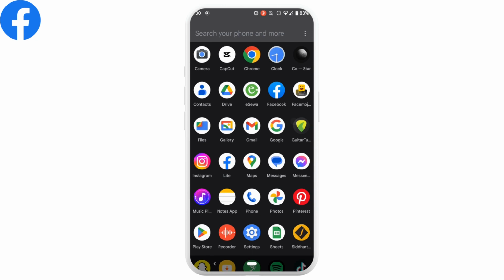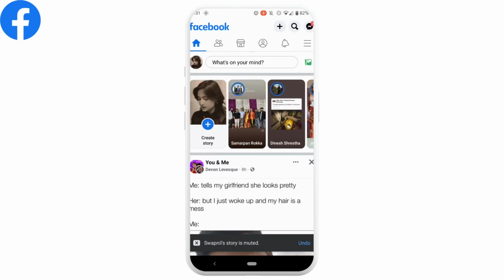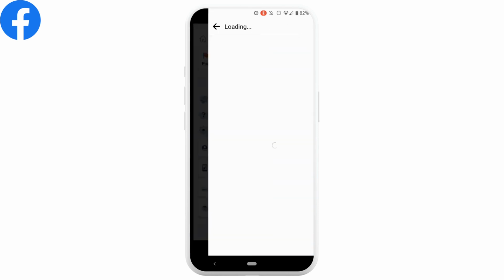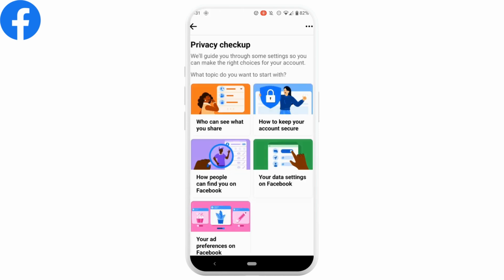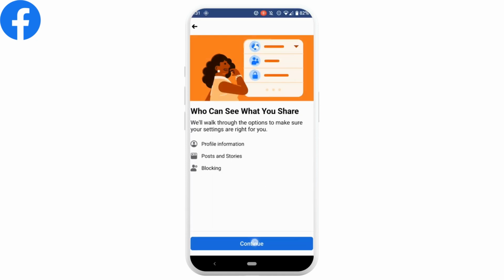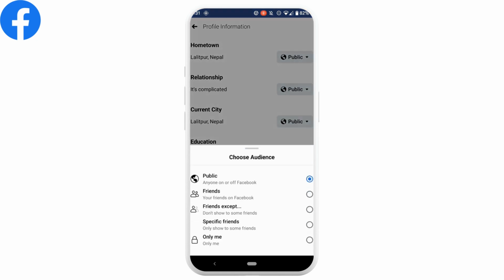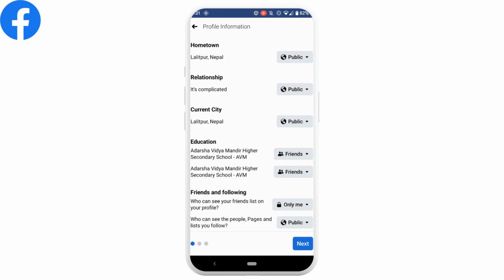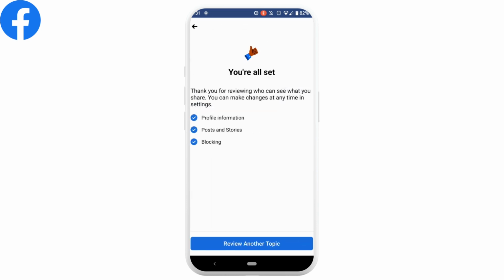How to Hide Friends List on Facebook (2023)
👋 Welcome to Create Login And Delete! In this video, we'll show you how to hide your friends list on Facebook. Facebook is a popular social media platform that allows users to connect with friends and family online. However, sometimes, you might want to keep your friends list private for various reasons. In this tutorial, we'll teach you how to hide your friends list on Facebook in just a few easy steps.

However, sometimes, you might not want everyone to see who your friends are. In this video, we'll walk you through the steps to hide your friends list on Facebook, so you can keep your friends private and secure.

📌 Timestamps:

0:00 - Introduction
0:05 - How to Hide Friends List on Facebook
0:15 - Open Your Facebook App
0:20 - Hide Friends List on Facebook